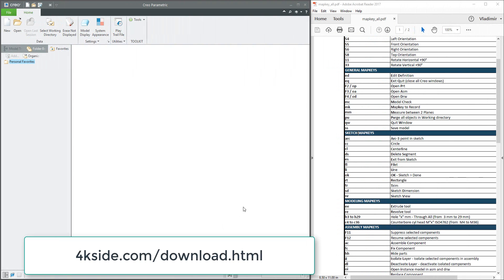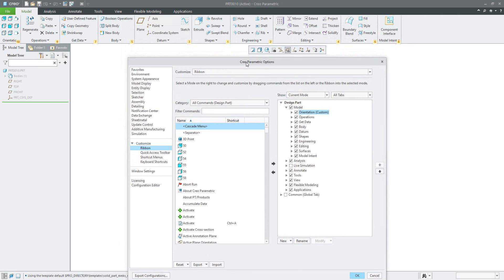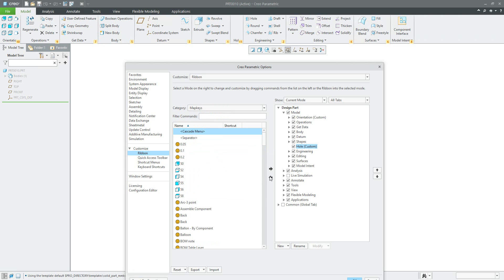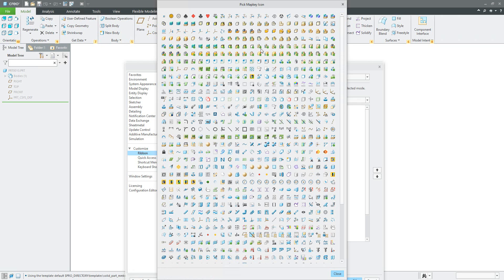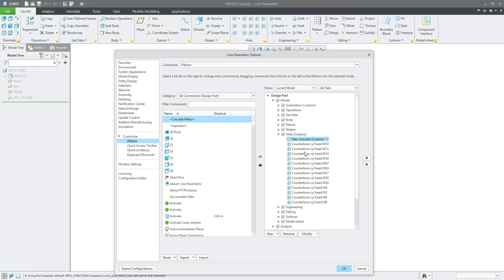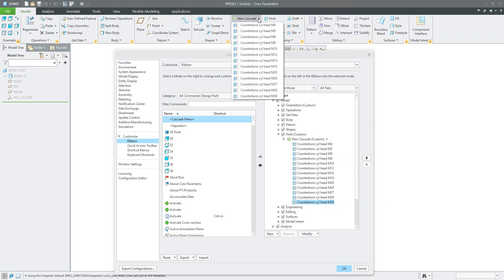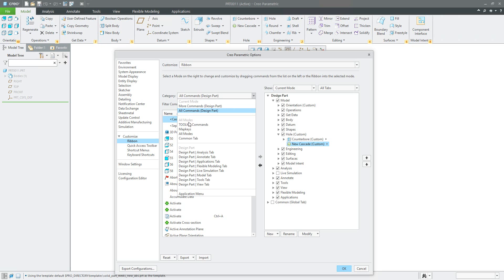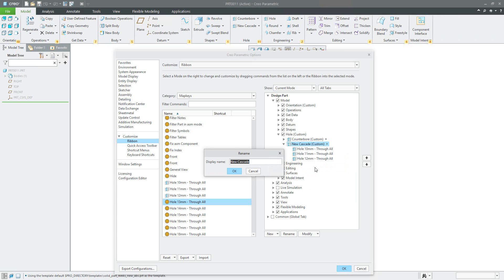Arrange Mapkeys by Cascade menu | Creo Mapkeys - part4 | Increasing the efficiency